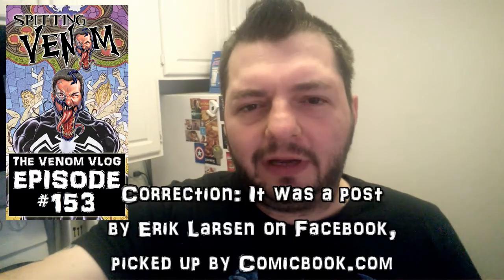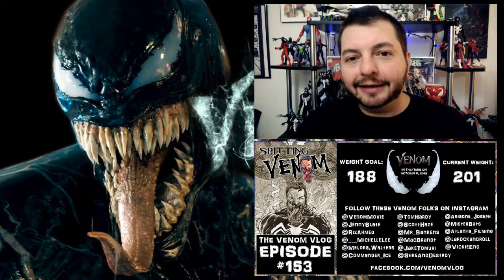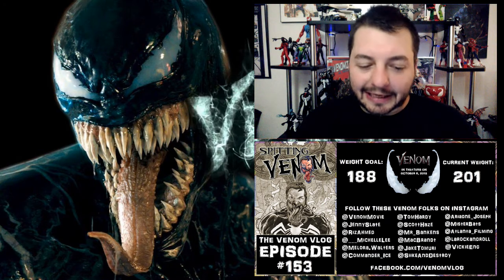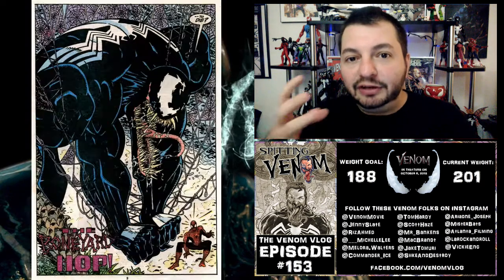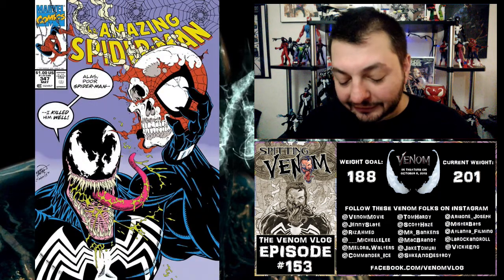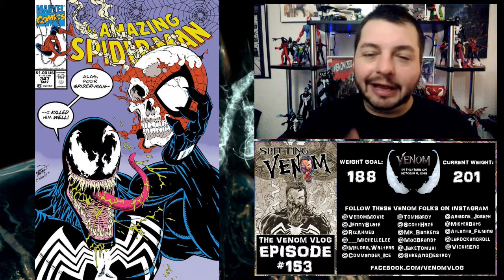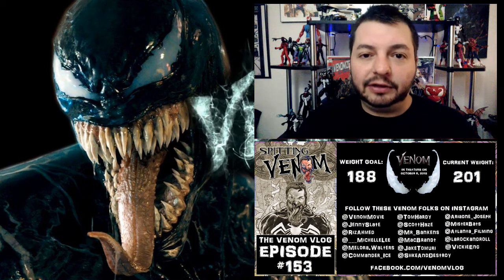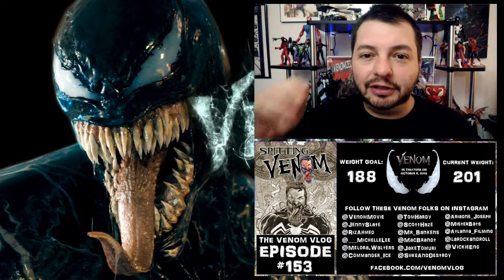The Venom Vlog - Episode 153: The (Untold?) Story of Venom's Tongue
Theme Song "Paint it, Black" by Ciara (originally performed by The Rolling Stones):

2) enter the CODE, then go to MY BOOKS to read your digital comic